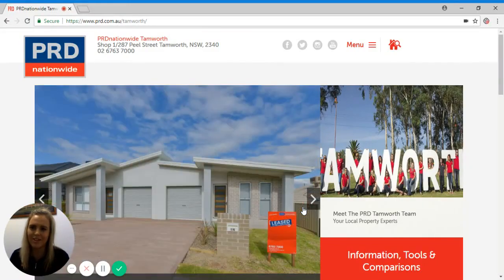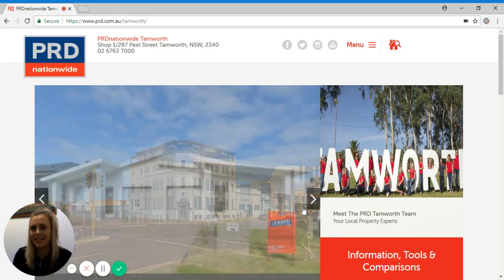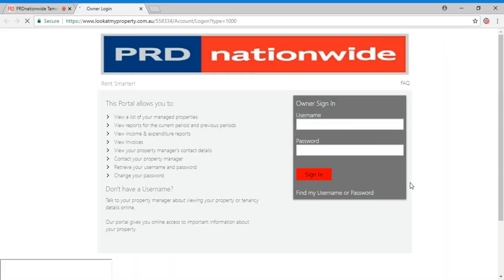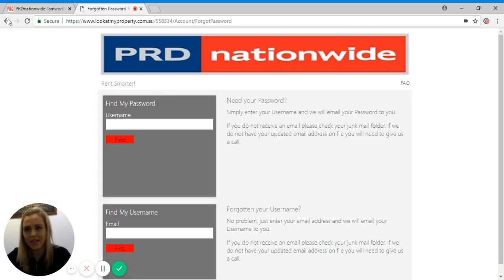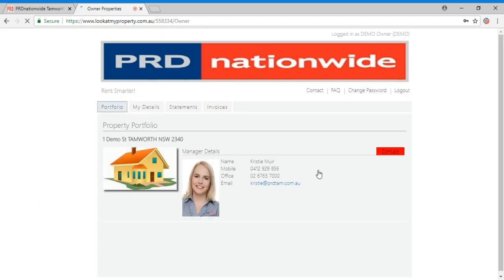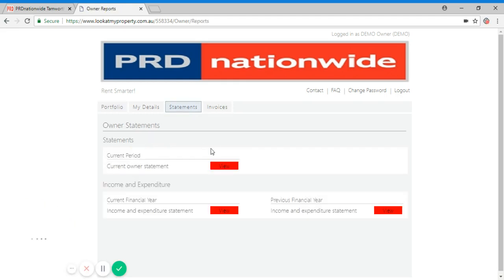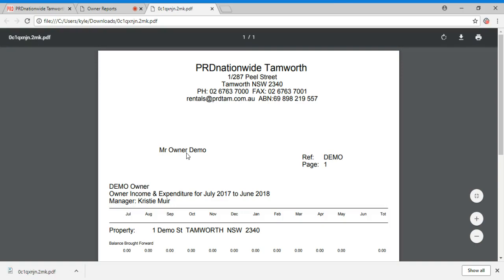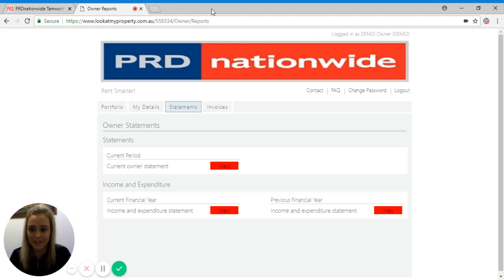Landlord Portal - EOFY Tax Statement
Want to access your EOFY Tax Statement easily and quickly!  Here's how.